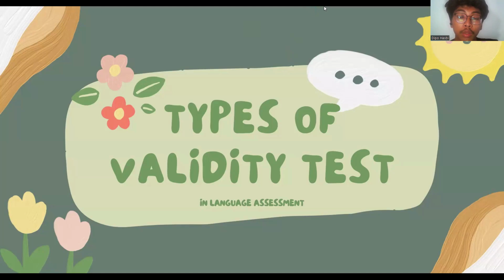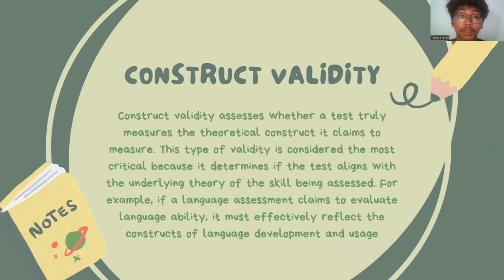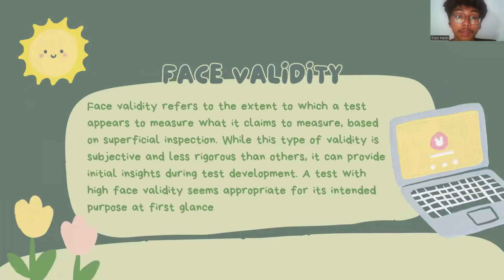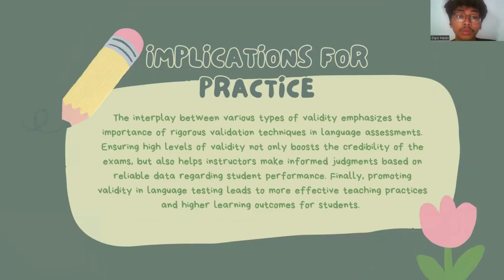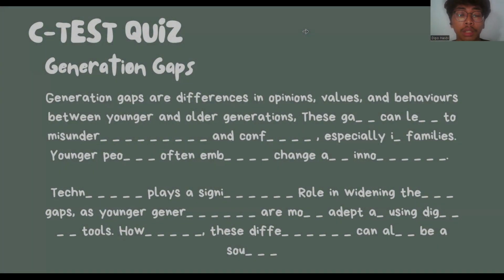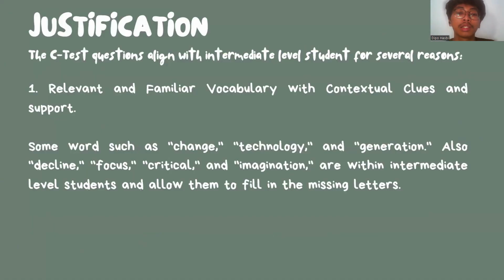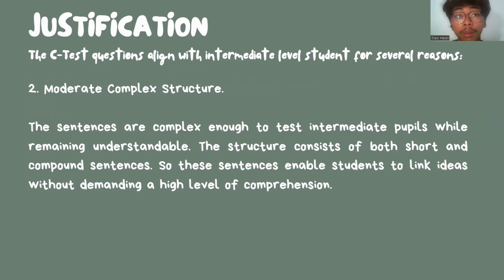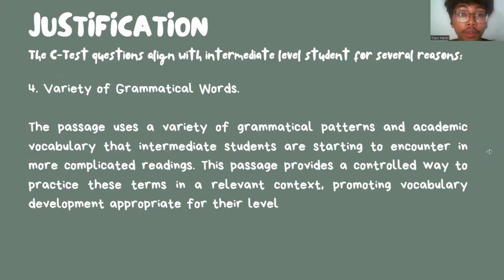Type of Validity in Language Assessment and C-Test Quiz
Muhammad Dipo Hasbi
33.5B.07
33220176